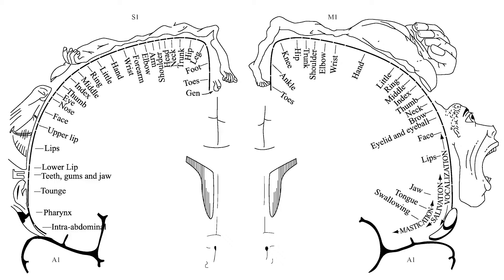Cortical reorganisation in adults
If you want evidence of CIMT then you should check out the case studies playlist or if you want to learn more about CIMT then you should visit our

Or get in touch with us via